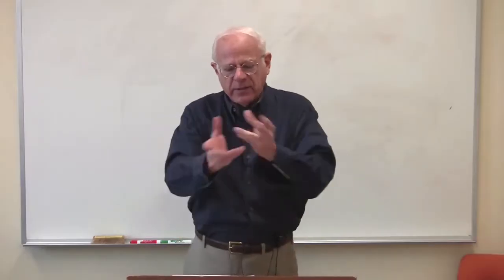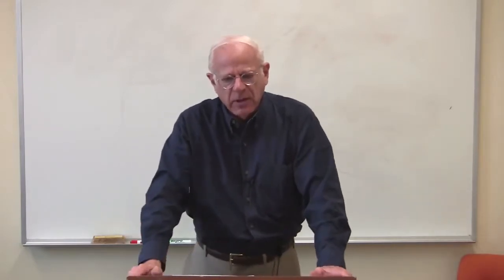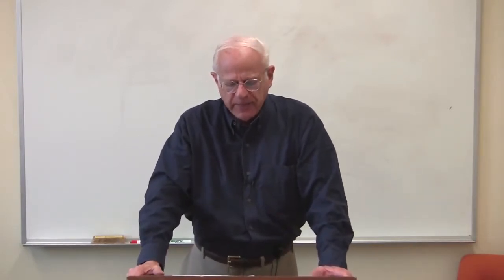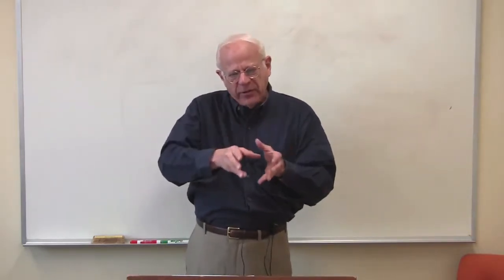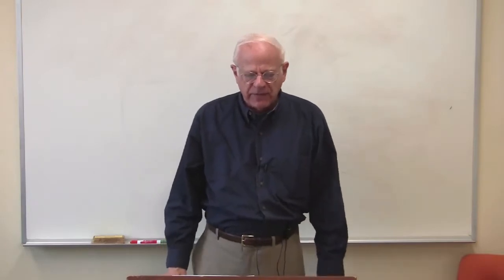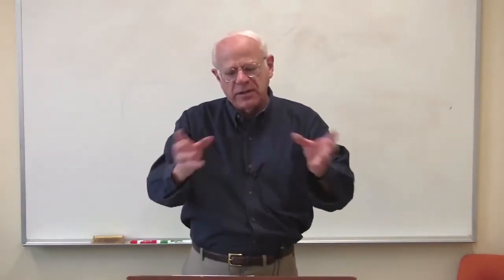اقتصاد مارکسی - استفان رزنیک - شماره ۲۲